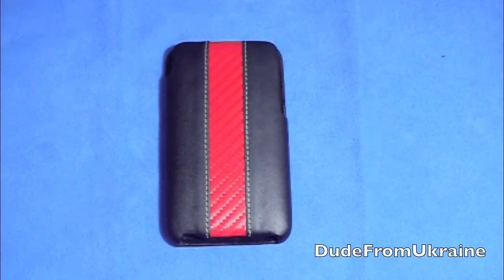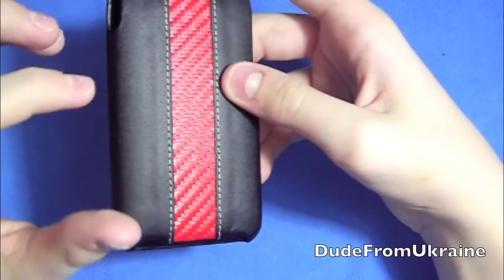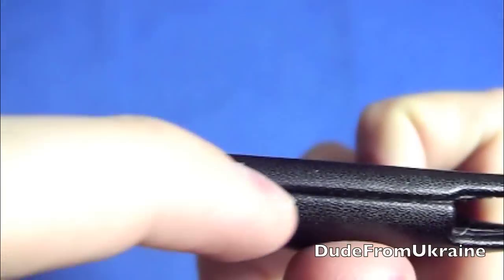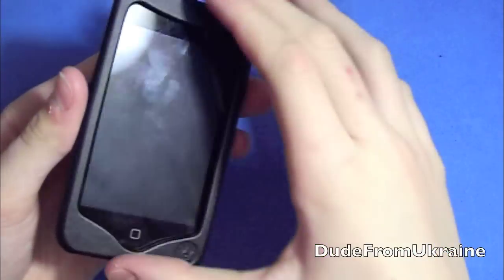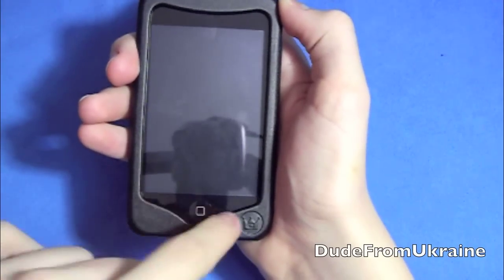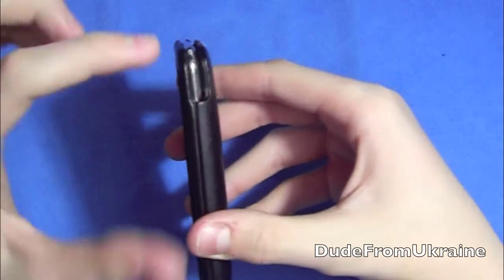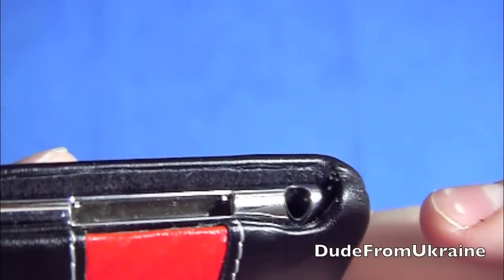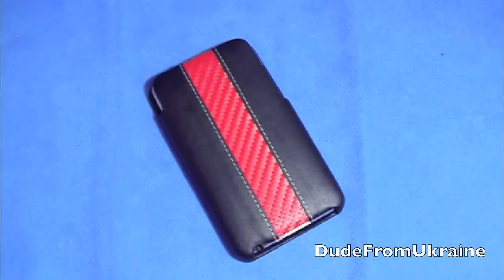CaseCrown Mod Case for iPod Touch 2G/3G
My thoughts and opinion about the Mod Case by casecrown. Another great case by casecrown, very inexpensive and great to have for your ipod. Watch the video for more information.

Thanks!